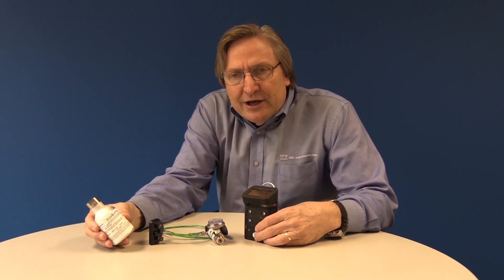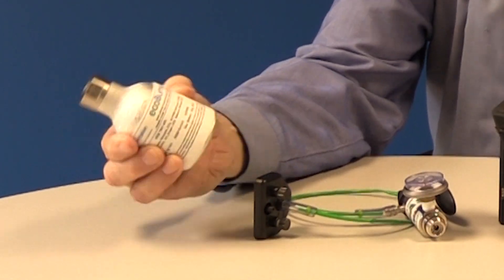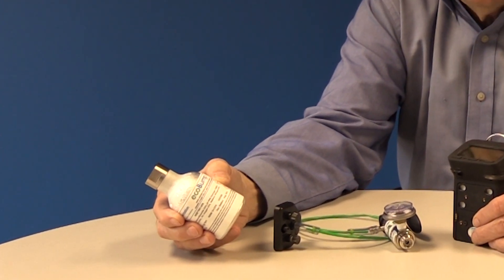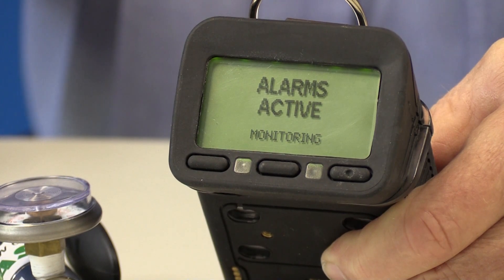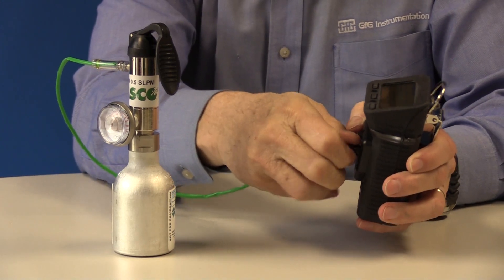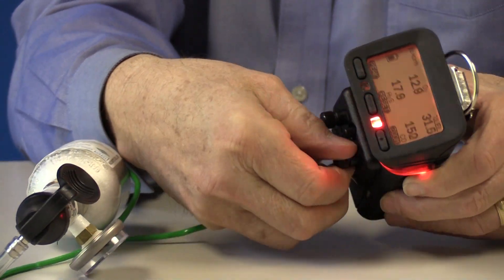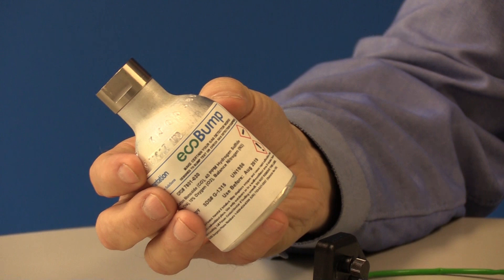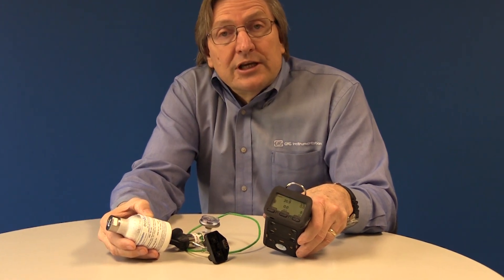G450 ecoBump Demonstration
Instructional video on how to run a bump test on a G450 gas monitor using the ecoBump bump test gas.